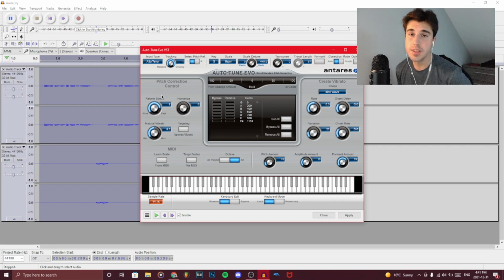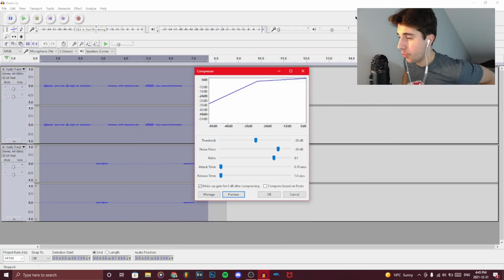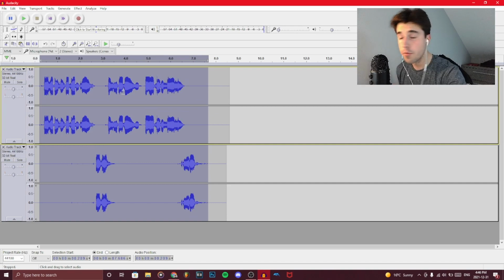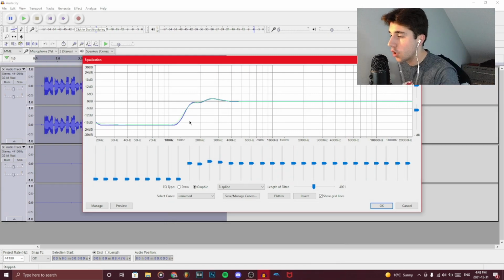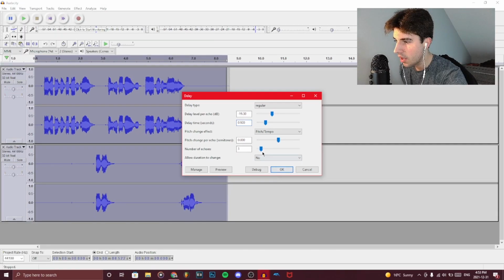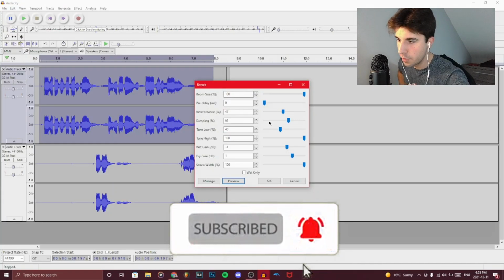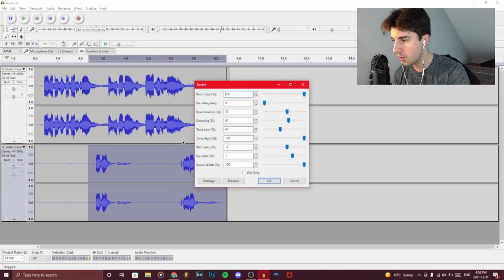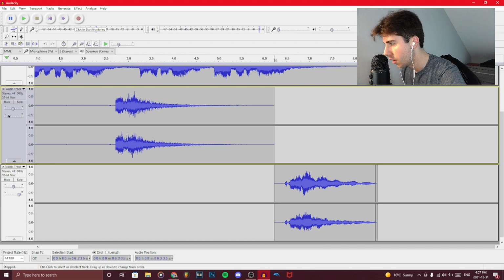How To Sound Like TRAVIS SCOTT On AUDACITY | Travis Scott VOCAL EFFECT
🎧𝐢𝐟 𝐲𝐨𝐮 𝐥𝐢𝐤𝐞 TRAVIS SCOTT 𝐲𝐨𝐮'𝐥𝐥 𝐯𝐢𝐛𝐞 𝐰𝐢𝐭𝐡 𝐭𝐡𝐢𝐬 𝐇𝐄𝐀𝐕𝐘

this is the essential guide on how to sound like travis scott through a secret vocal effect preset on audacity.